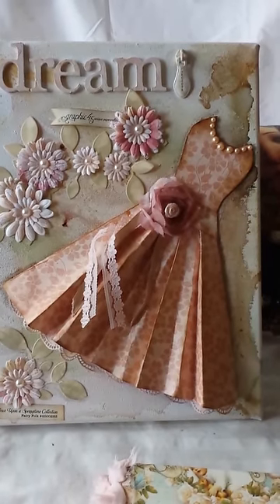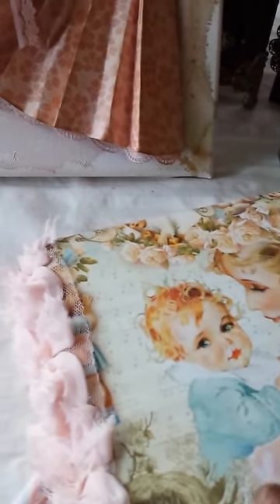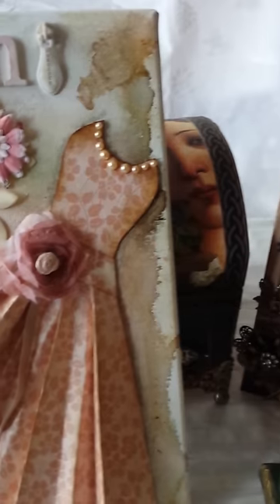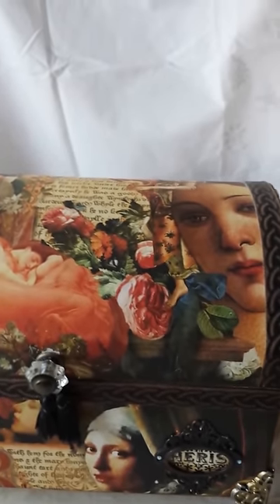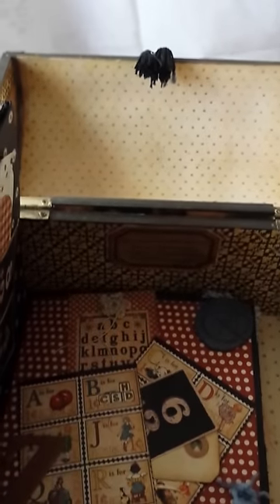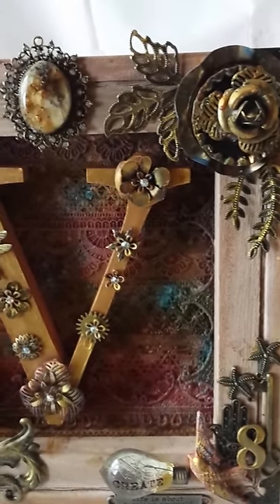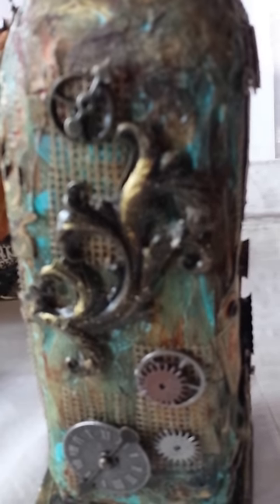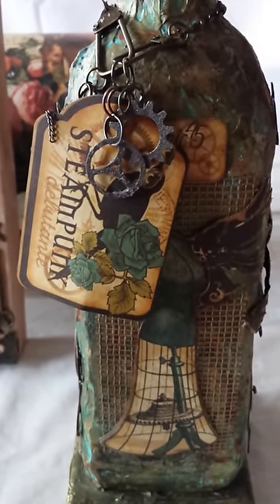Grapic 45 Design Team Audition 2014 (ENDED)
These are the items that I will be entering for the Graphic 45 Desighn Team 2014 Audition. This is the link to the blog which was posted on February 21st